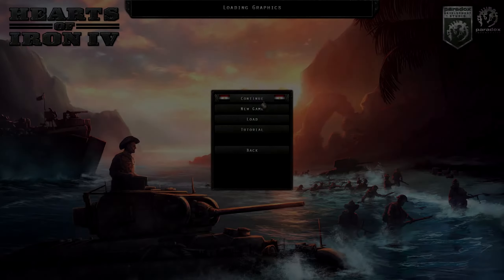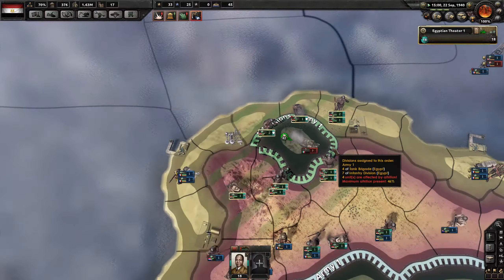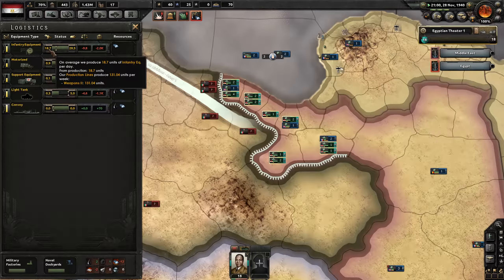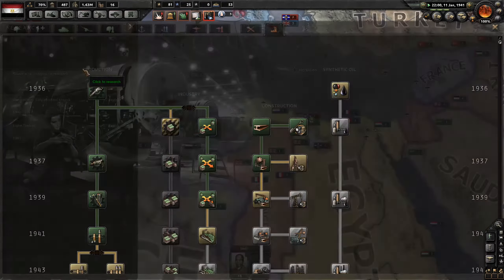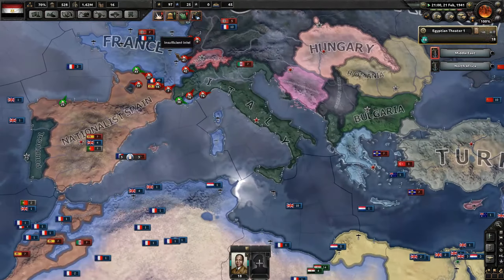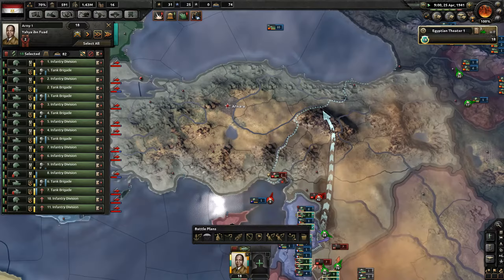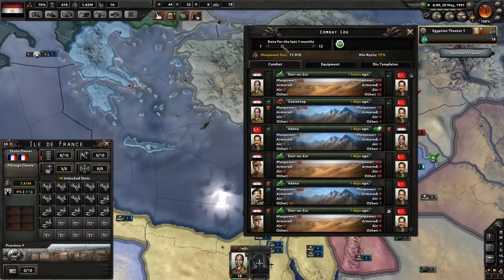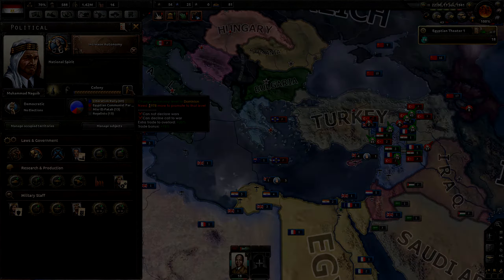Libyan Campaign | Hearts of Iron IV | Quick Play 2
Still on the Freegypt achievement. War breaks out! We are invading Italian possessions in North Africa!